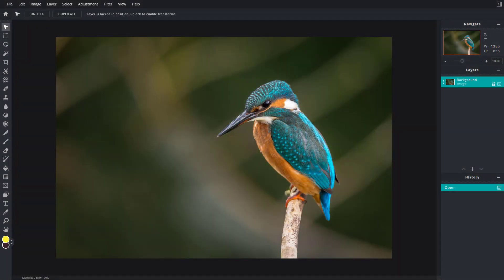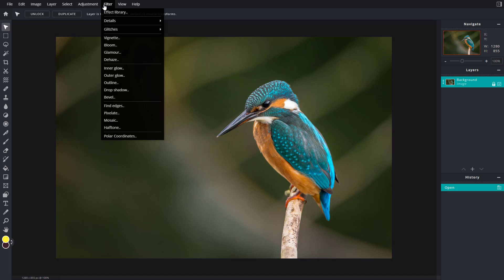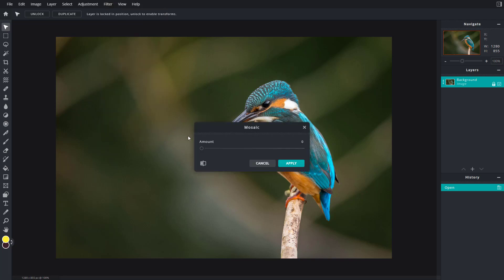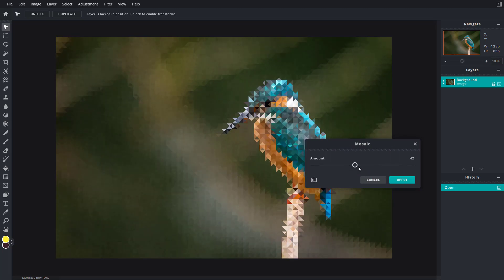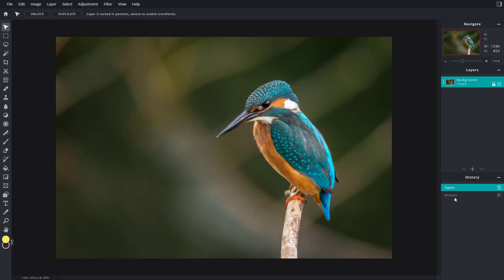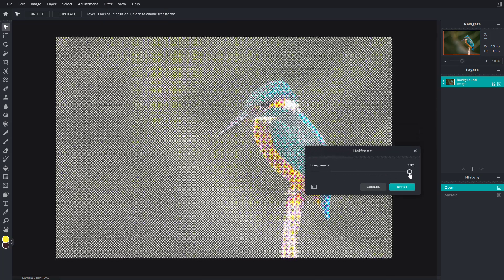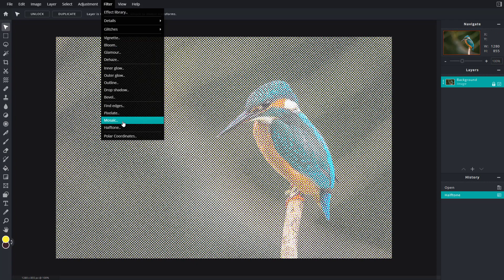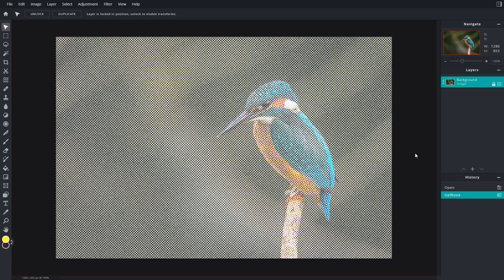Pixlr E Tutorial - Lesson 96 - Mosaic and Halftone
In this tutorial, we will be discussing about Mosaic and Halftone in Pixlr E